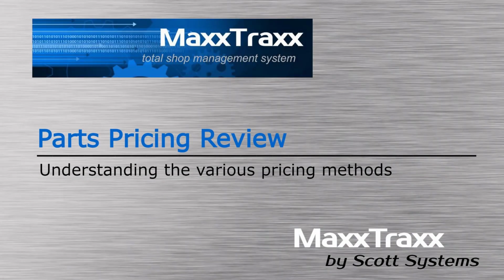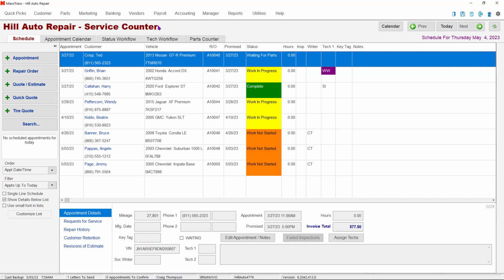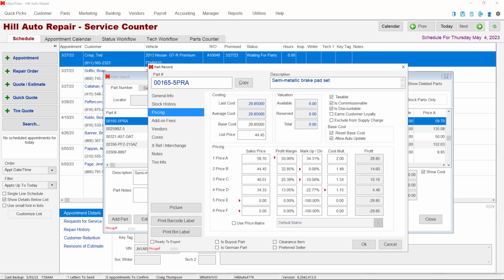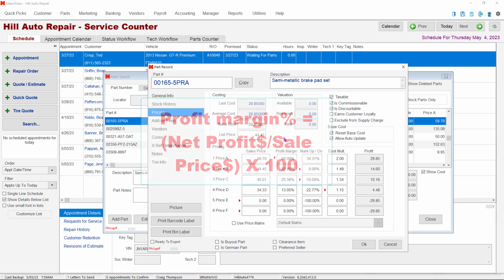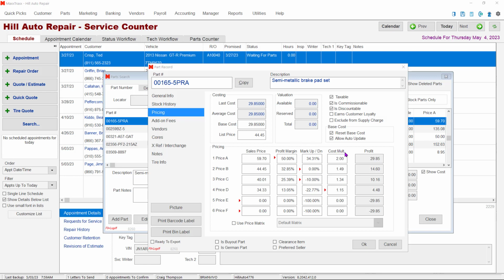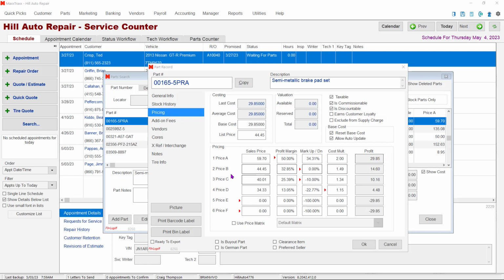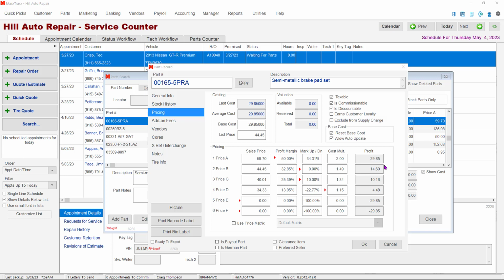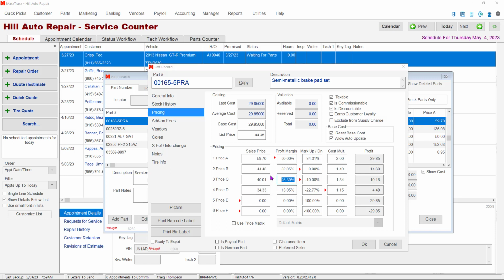MaxxTraxx | Parts Pricing & Price Matrix Review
The above tutorial shows how to set up the selling prices for parts to your customers in the MaxxTraxx auto repair software.